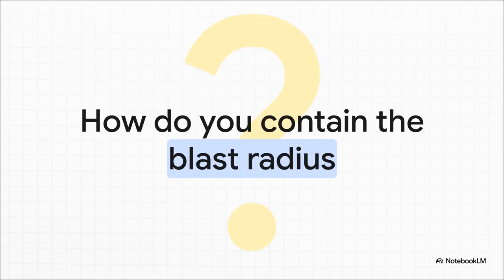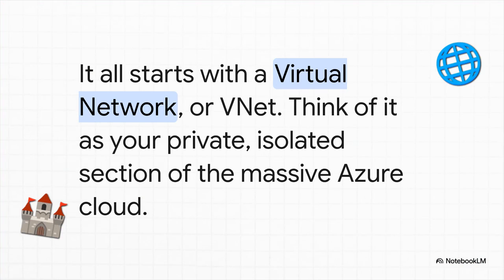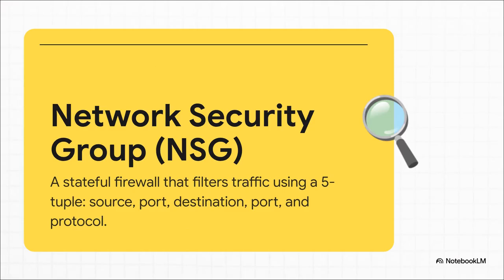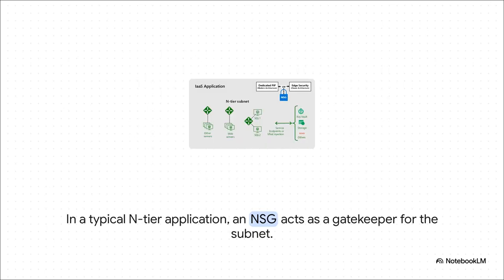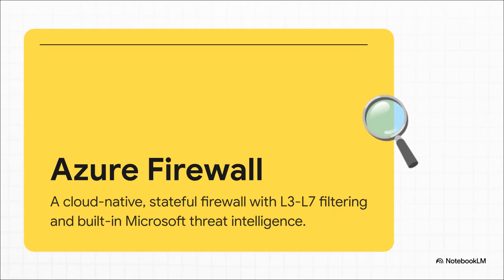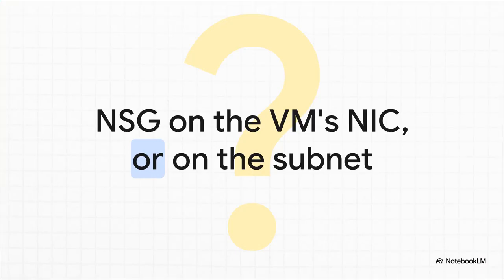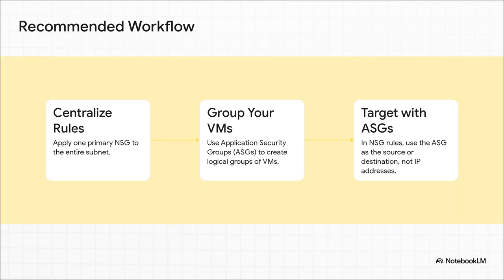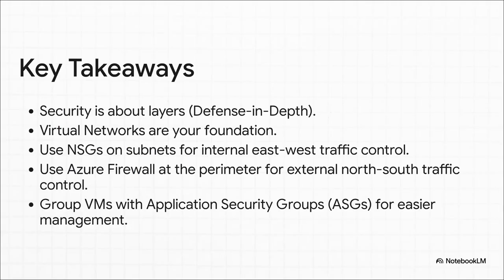Master Azure General Security & Network Security (10–15%) | AZ-900 Crash Course EP4